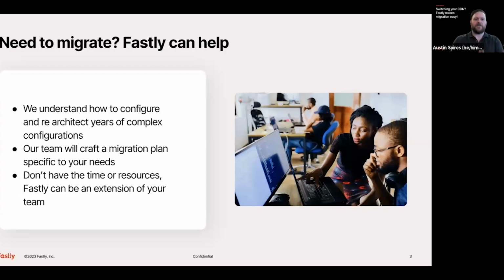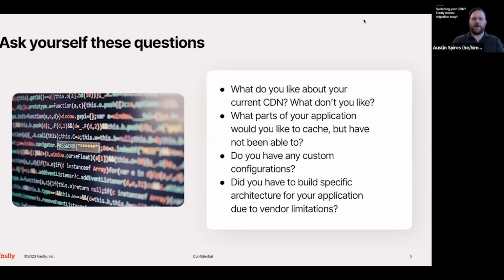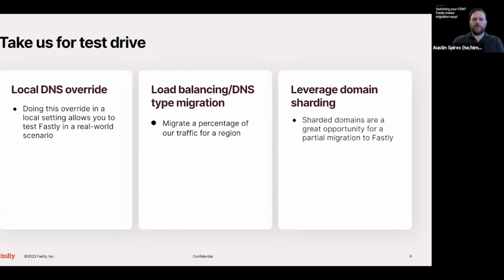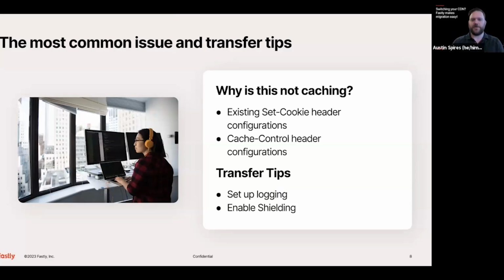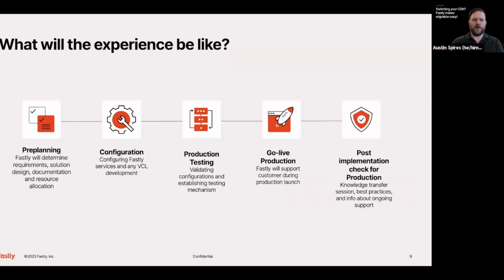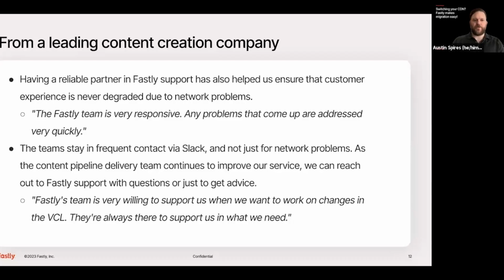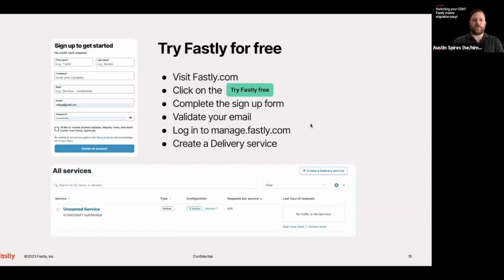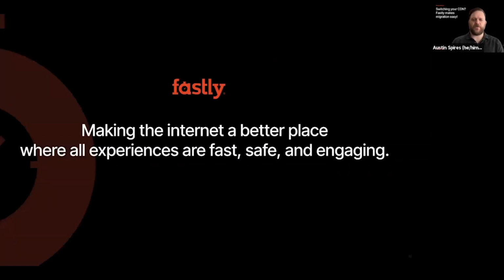CDN Migration: How to Easily Migrate to Fastly CDN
Not all CDNs are created equal. Legacy solutions, like Akamai, were simply not designed to support modern websites and applications. By leveraging the right infrastructure, you can scale smarter, improve security, and optimize the user experience. Whether you are moving applications to the cloud, digitally transforming your organization, scaling your development practices, or just needing to deliver content and applications faster via mobile and web, Fastly offers everything you need from a modern CDN.

And we make the process of migrating over to Fastly painless, too. In this webinar, you’ll learn some easy strategies for testing traffic on Fastly’s platform, how to evaluate whether your migration was successful, and how to overcome common caching issues.

Learn more about how to Migrate to Fastly and download our specific migration datasheets